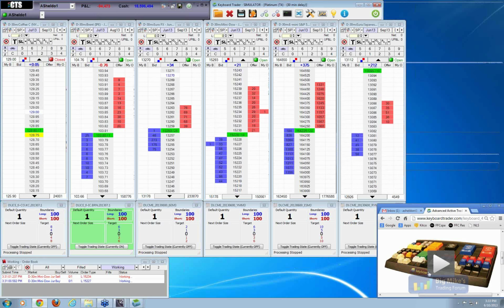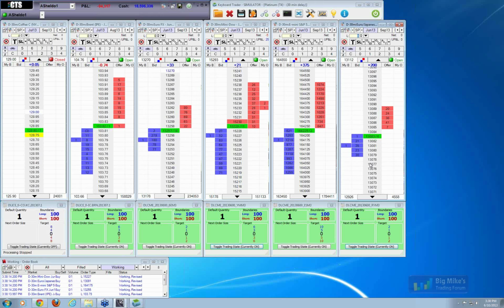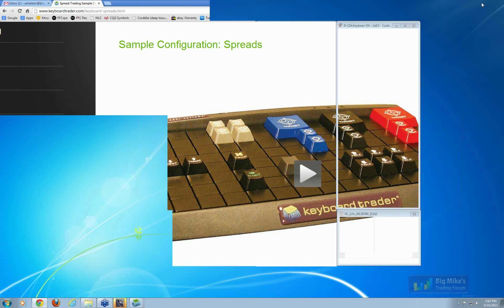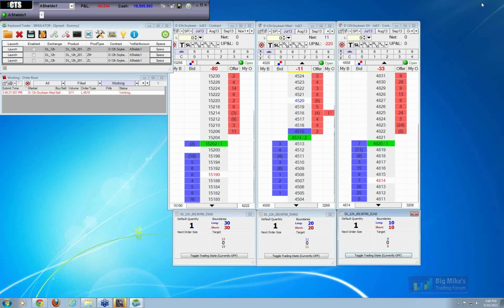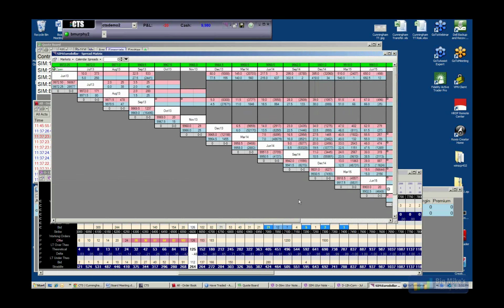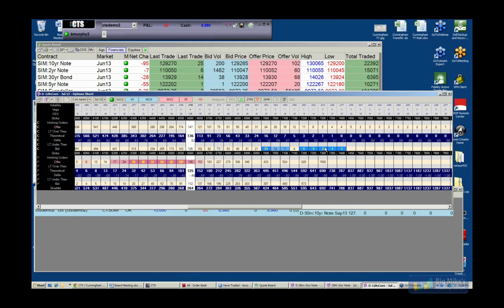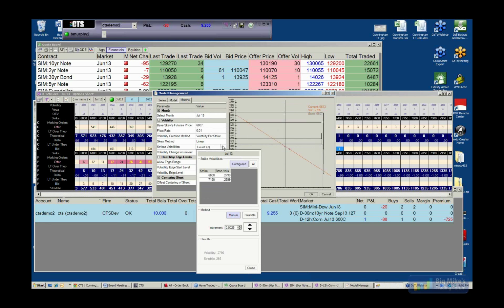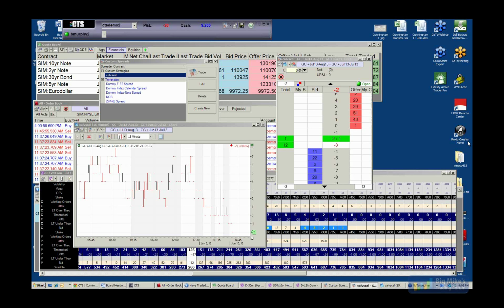CTS T4 Spread Matrix, Options Sheets, Autospreader, and 3rd party Keyboard Trader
for more futures trading webinars.  This webinar was originally uploaded to our old BMT channel on Jun 10 2013.

Topics include:
- Third Party App Developer: "Keyboard Trader" showing off new functionality and capabilities
- CTS T4 Spread Matrix: Setup and Usability
- CTS T4 Option Sheets: Theoretical Values, Volatility Settings, Trading
- CTS T4 Autospreader: Creating multiple leg spreads and charting them